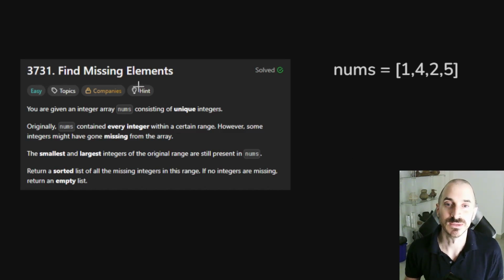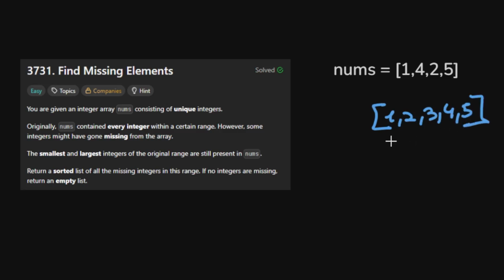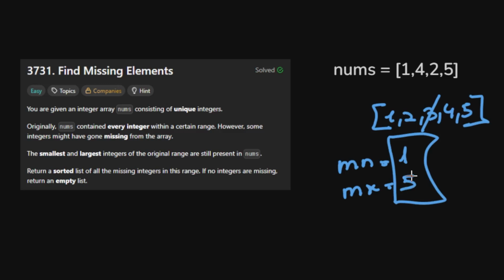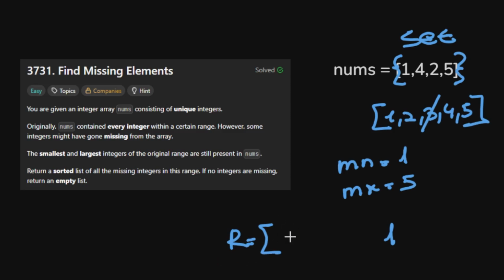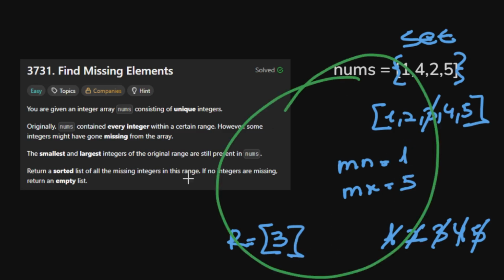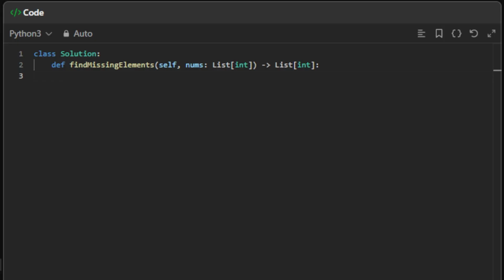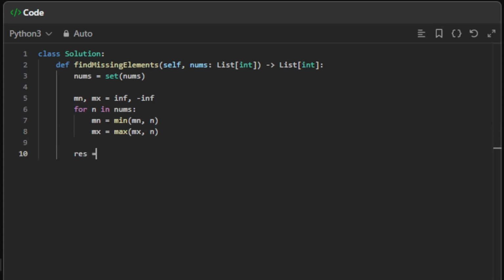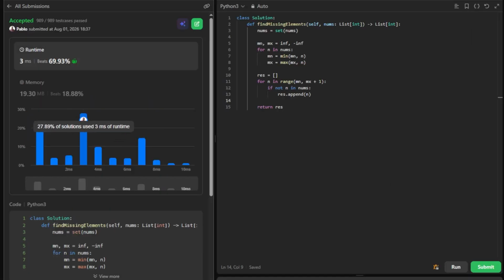Find Missing Elements | LeetCode 3731 - Python